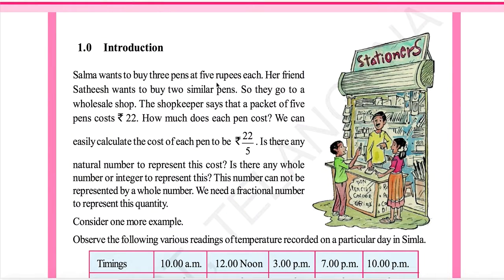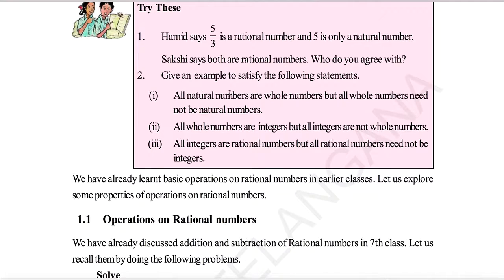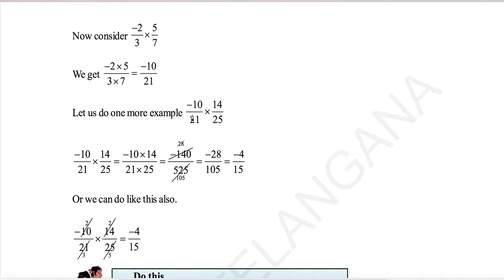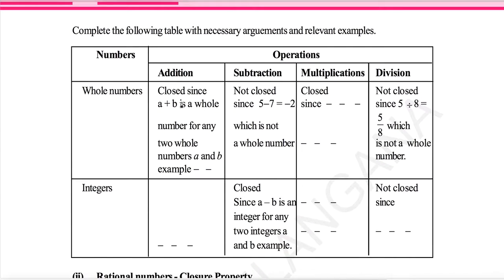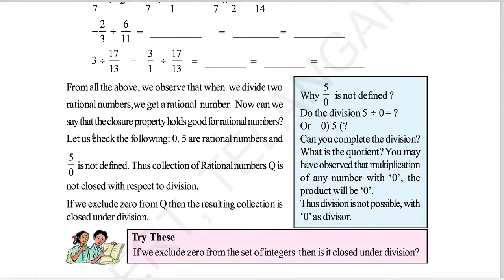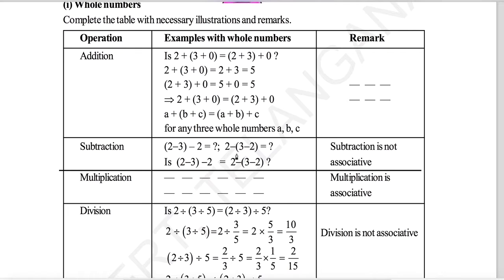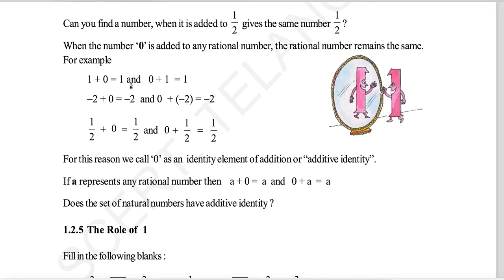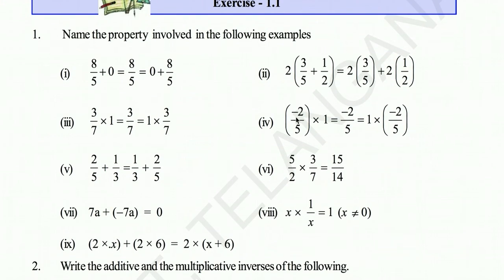Chapter 1 | Rational Numbers | Part 1 | Class 8 maths | A.P | Telangana | English Medium | APSCERT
This video covers the 1st part of 1st chapter of 8th standard mathematics for Andhra Pradesh (APSCERT) state and Telangana state (TSSCERT) English Medium students